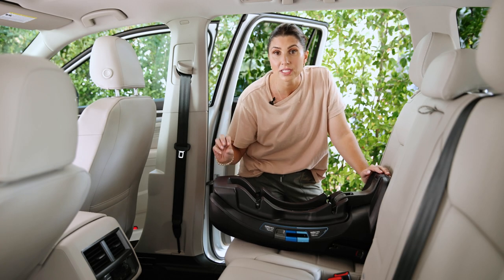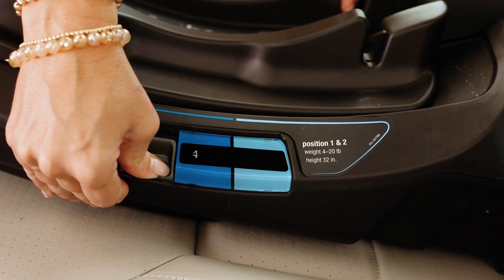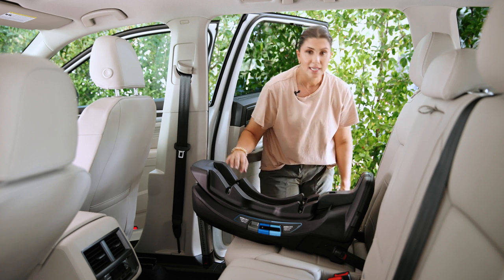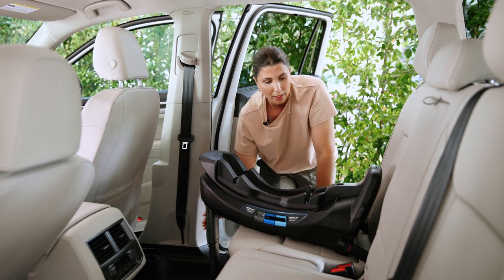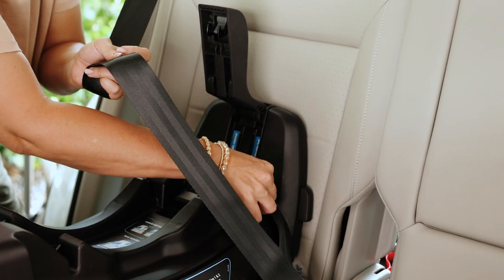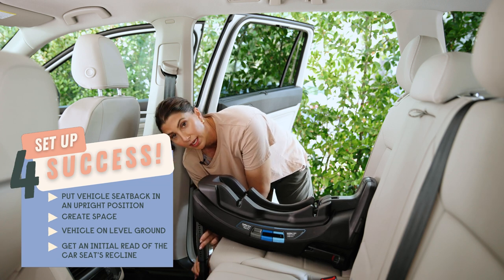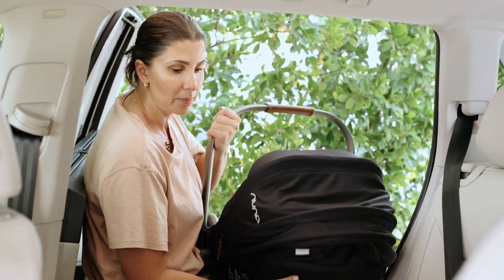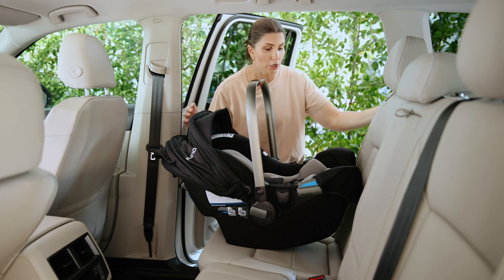Install Infant Seat Nuna Pipa RX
Installing Nuna Pipa RX infant seat or shopping for the best car seat for baby? This car seat review and installation how-to is for you!

Watch here for the Nuna Pipa installation:
0:00 How to install Nuna Pipa
2:56 Installing Nuna Pipa with rigid lower anchor connectors
7:46 Putting Nuna Pipa on the base
8:18 Taking Nuna Pipa off the base
9:13 Removing and storing Nuna Pipa rigid lower anchor connectors
10:54 Installing Nuna Pipa with vehicle seat belt
13:12 Putting Nuna Pipa on the base

Looking for a car seat infant? This may be the one for you!

The Nuna Pipa could be a good choice for you if:
✔️ you want the added safety feature of an anti-rebound bar.
✔️ you want a seat with the added safety feature of a load leg.
✔️ you want a seat with rigid lower anchors.
✔️ you to be able to install the seat easily with a seat belt.
✔️ you plan to install the seat baseless using European routing.
✔️ you want to be able to change the seat's recline without uninstalling the base.
✔️ a seat with flame-retardant fabric is important to you.
✔️ your vehicle seats are not very deep.

You may want to reconsider if: You have a vehicle that doesn't allow the use of load legs.
❌ the seat will be installed in a van with stow-and-go seats
❌ you will be installing the seat in a truck with under floor storage